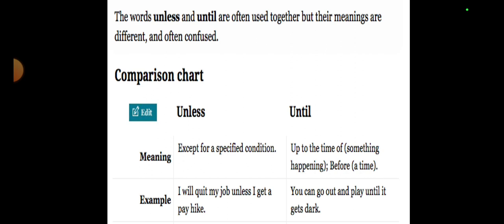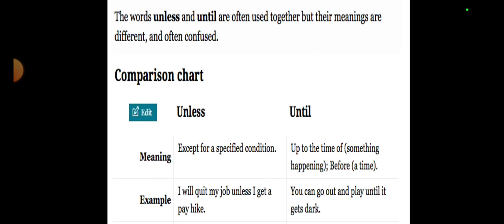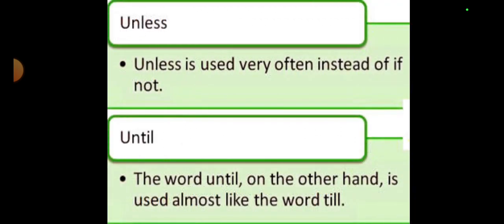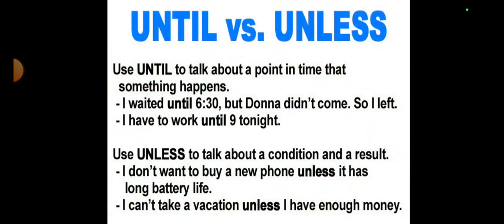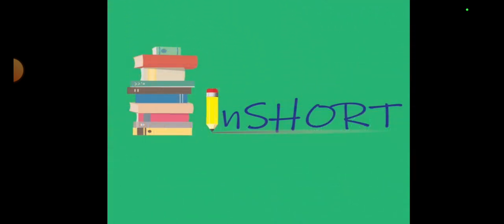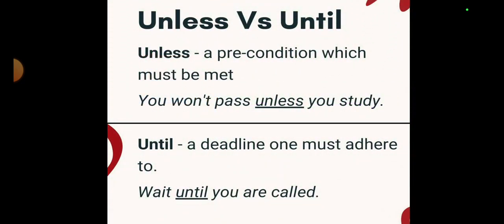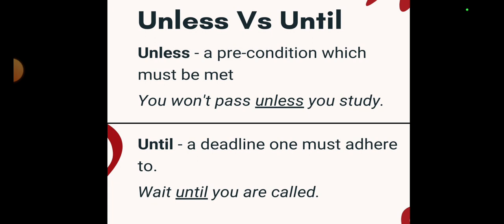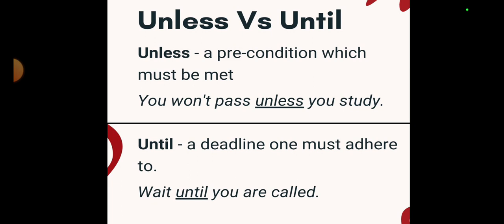How to use 'Unless' & 'Until' in sentences? // Difference of 'Unless' & 'Until' with examples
Hi there
This concise lesson has been made to enable every eager learner of english language to have better understanding & usage of the two most confusing words 'unless & until'. As these have almost similar function still the difference exists so it is needed to learn. This lesson is holding easy explanation over these subordinating conjunctions. So have it and enjoyy!